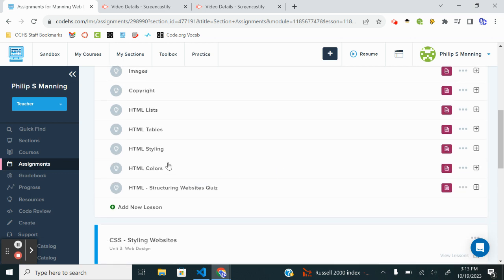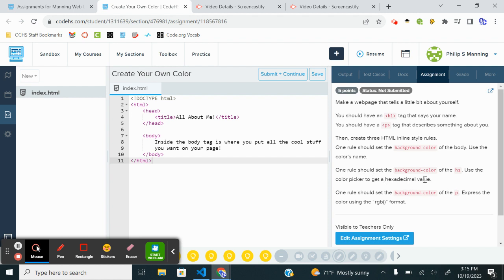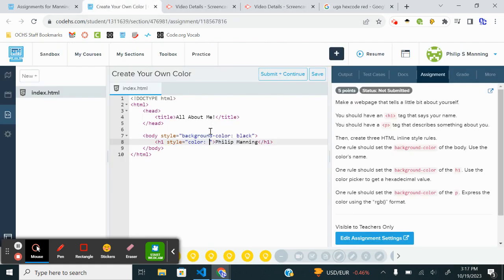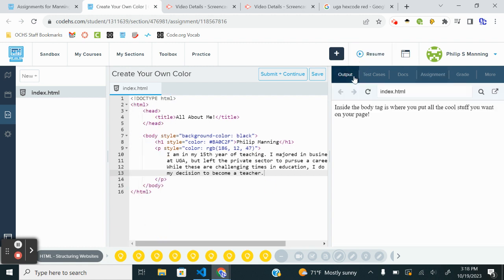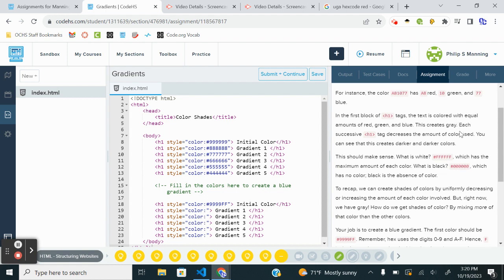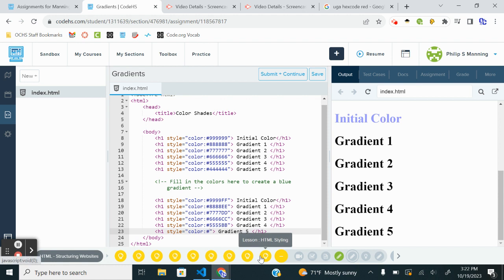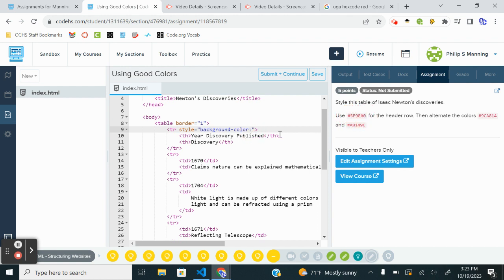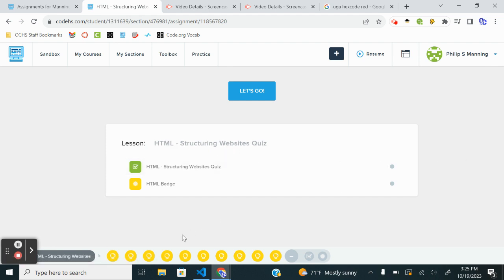CodeHS Web Design (Monet) Intro to HTML Lesson 2.10 Exercises Tutorial